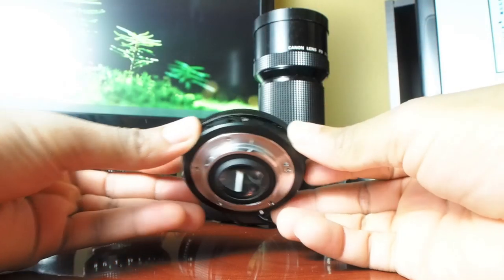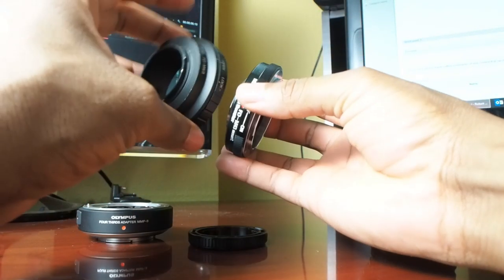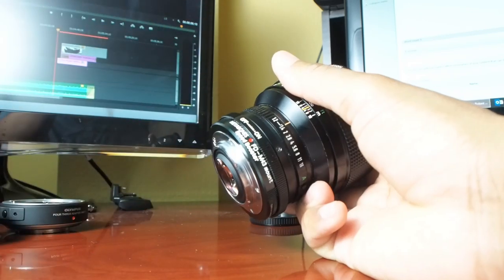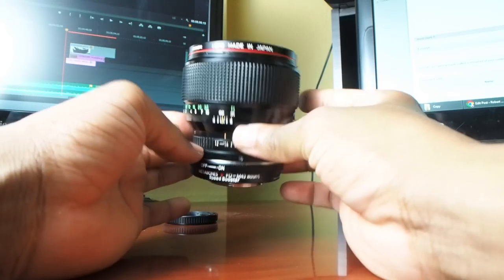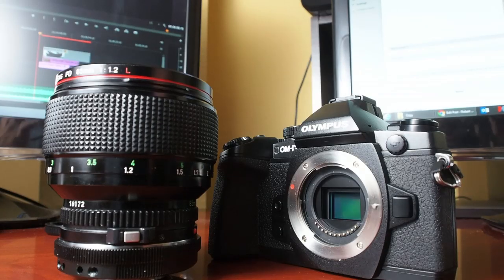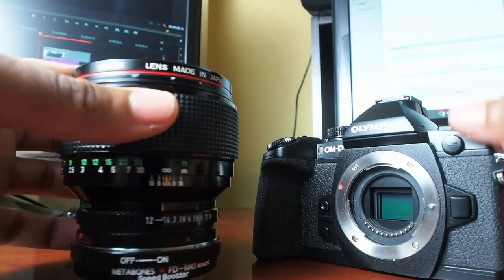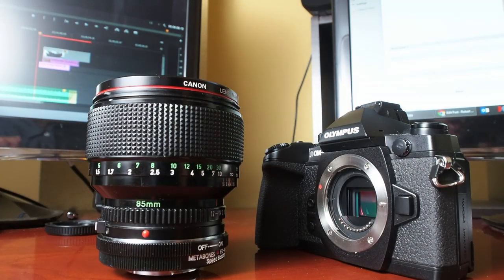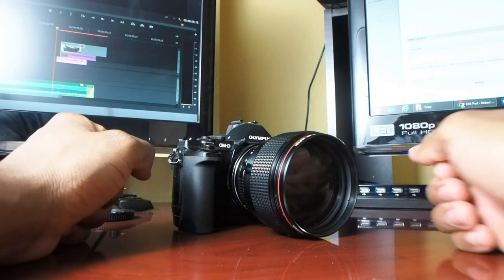Canon FD to MFT SpeedBooster - First Impressions | EM1 Issue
Flickr Speed Booster Image Set. All shots are wide open.

Metabones Canon FD to Micro Fourthirds (M43) SpeedBooster - First Impressions | OMD EM1 Issue  -MORE-

As of not the Speed Booster will not mount on the OMD-EM1. This issue seems to only be with the FD adapter. The others seem fine for the EM1. Metabones emailed me and said they are working on a revised version ASAP that will fit the EM1.

Video: EM1 and EM5 using the Zuiko 12-50mm. 2500 or 3200 iso.
Audio: Striaght from the EM1's mic. EM1 vs EM5 mic = WOW